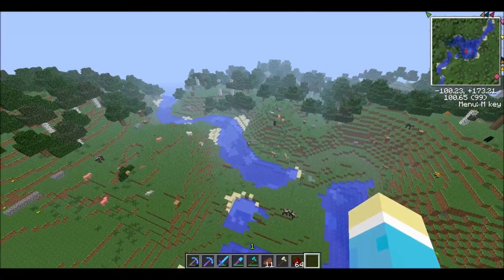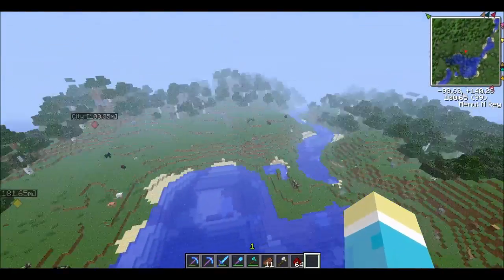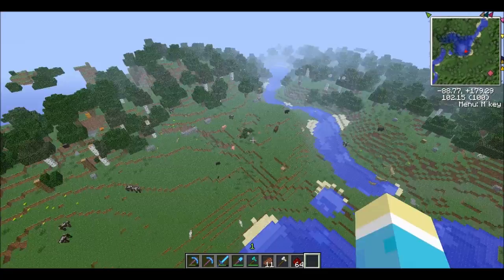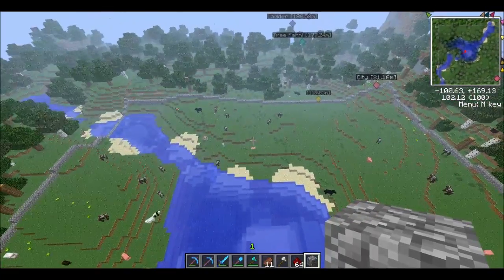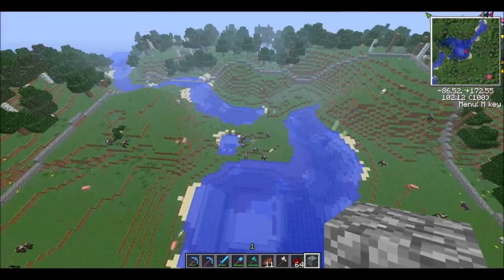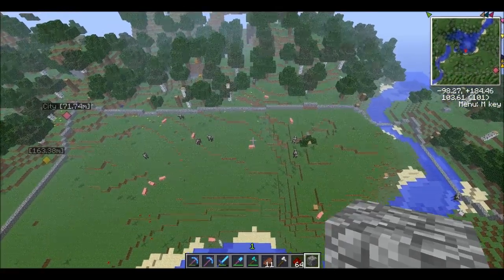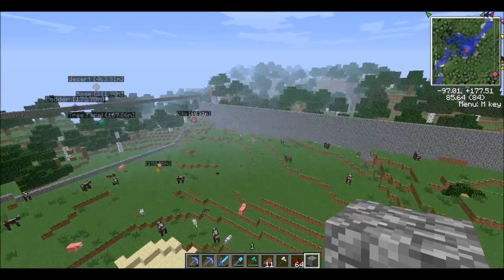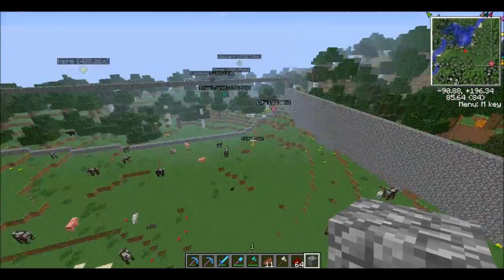Lets Play Minecraft Part 38- The Walls! (S3:E8)